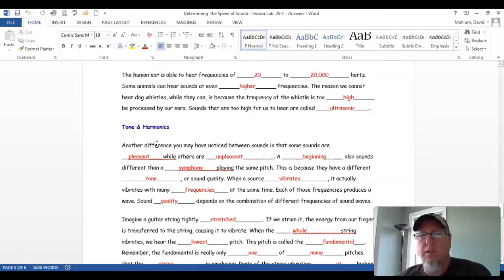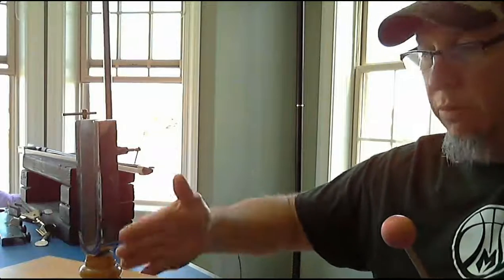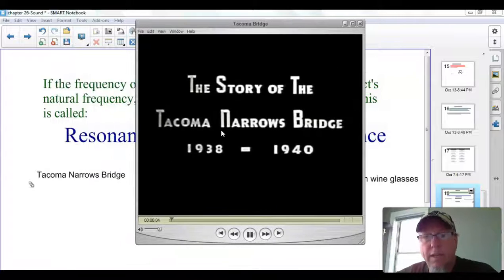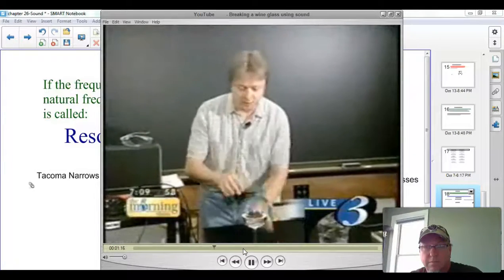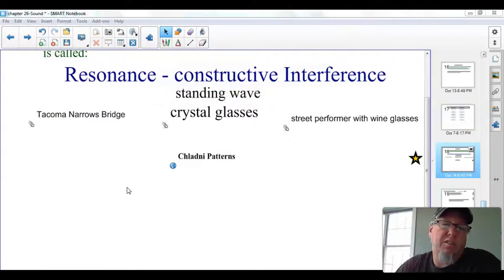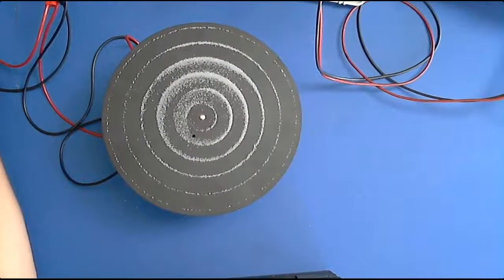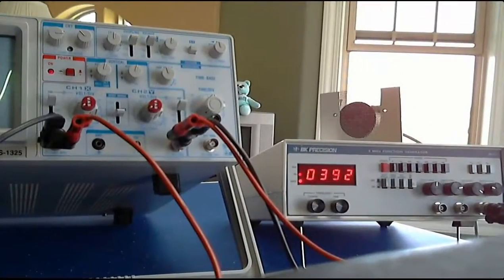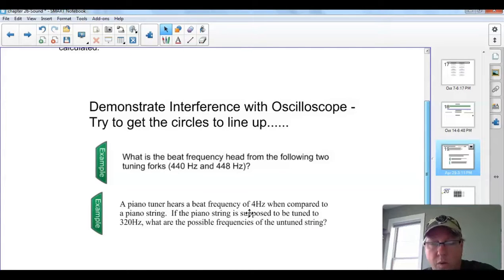Properties of Sound Tone Harmonics Resonance Beats